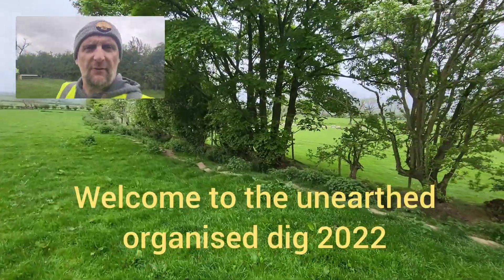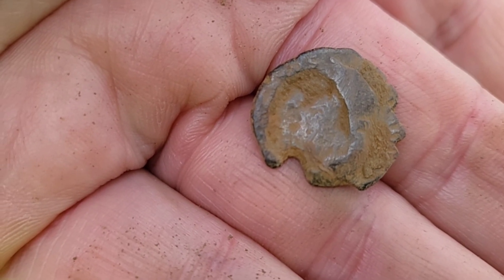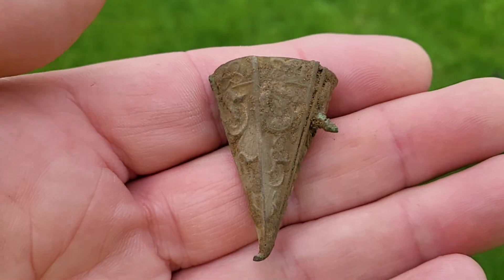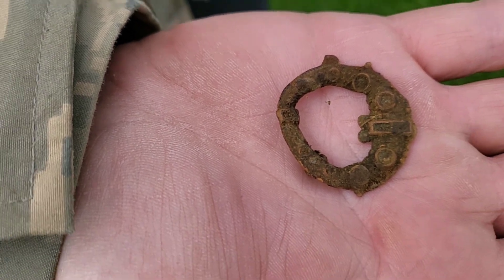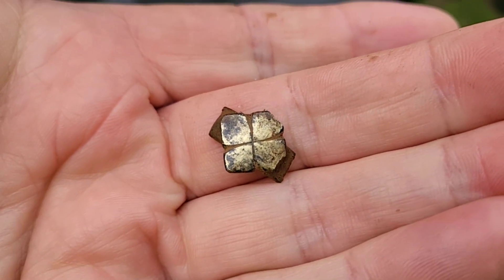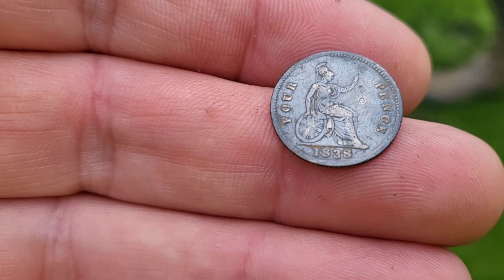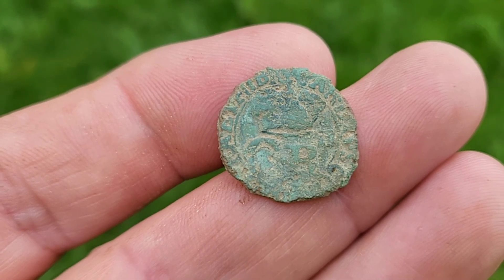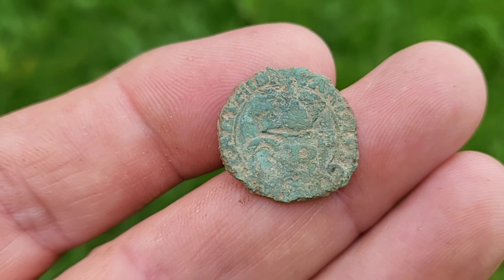Ancient discoveries on the unearthed organised detecting dig!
Roman, medieval & Tudor discoveries on the unearthed organised metal detecting dig.
To find out more about unearthed and their metal detectors please check us out
The latest unearthed organised dig didn't disappoint even though the weather tried its best to dampen our spirits, finds from all ages came to light including some unusual discoveries, a break now for 4-5 weeks but please enjoy this film and leave a comment where you can as its very much appreciated.